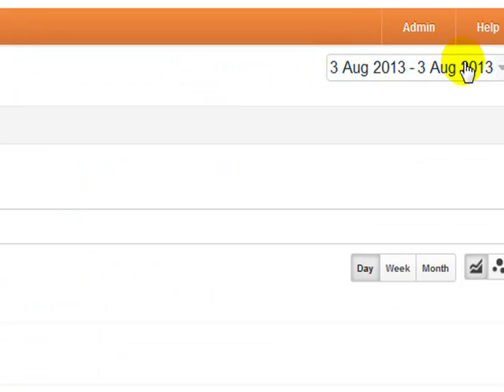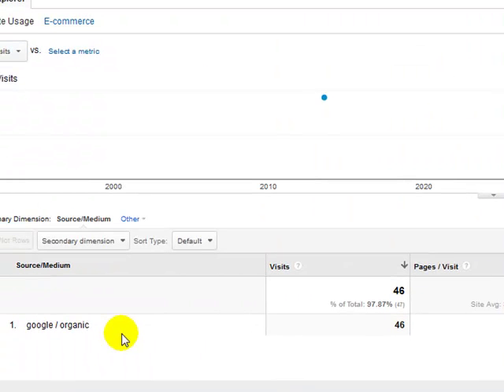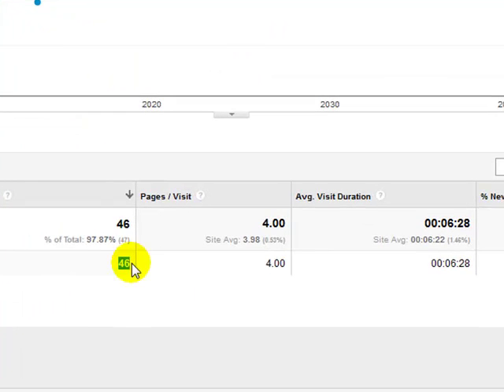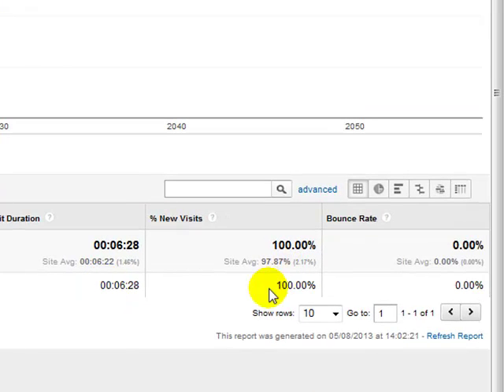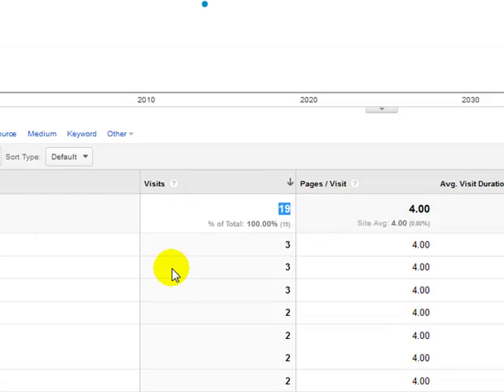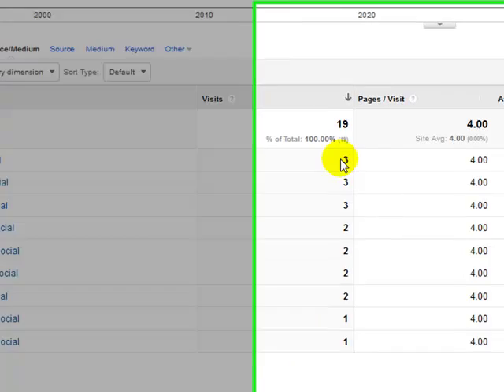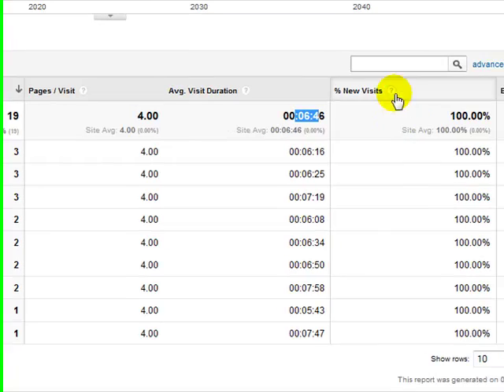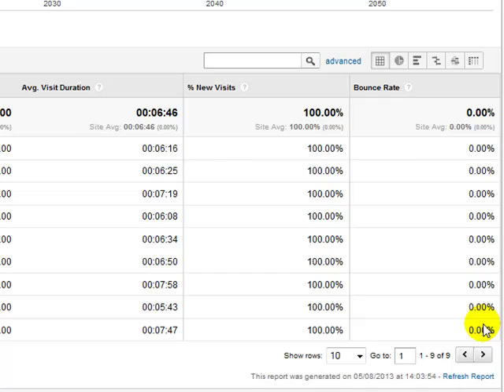Reduce your bounce rate & Increase website hits with SociSynd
Take a look at the brand new google search and click features and webhits features - Reduce your bounce rate